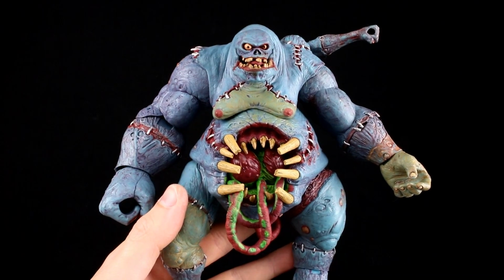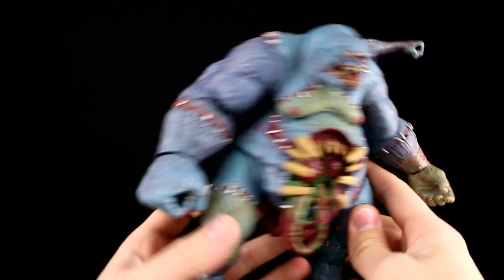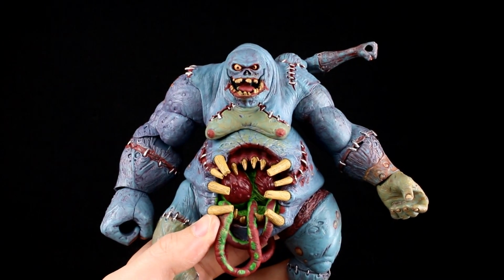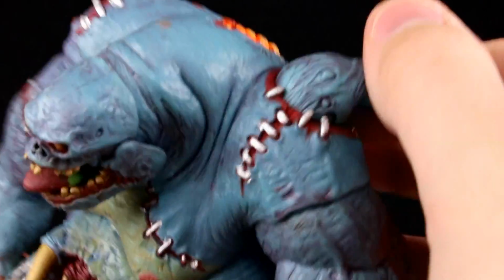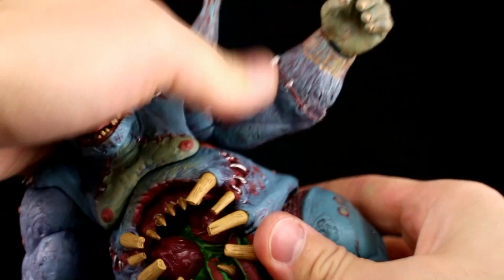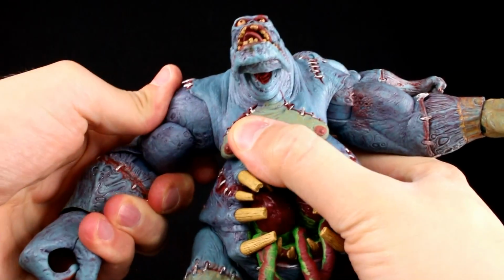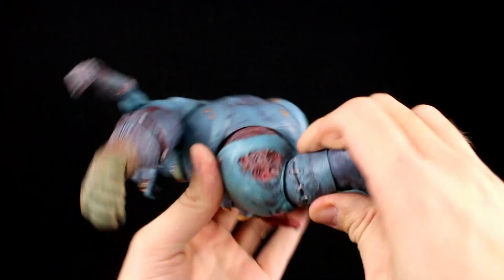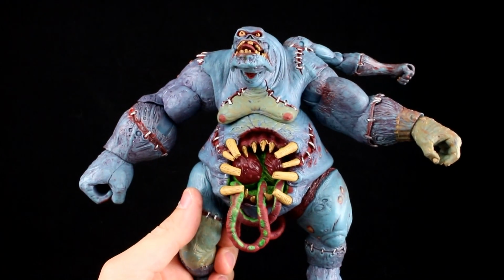NECA STITCHES Heroes of the Storm Figure Review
This figure is gross and really well done!